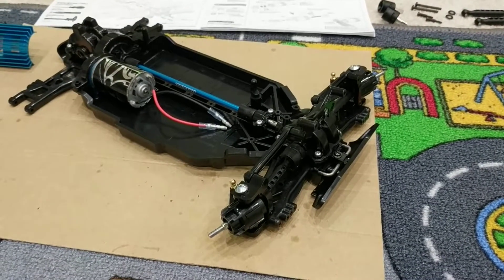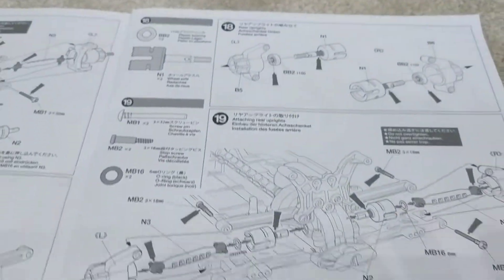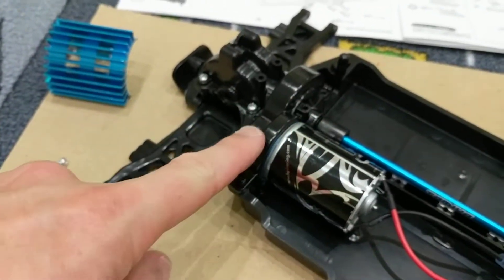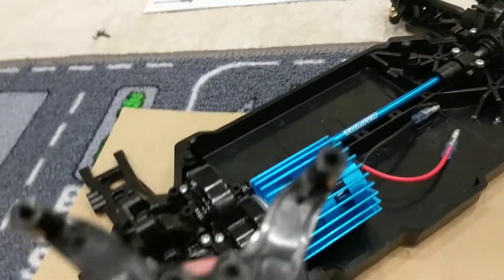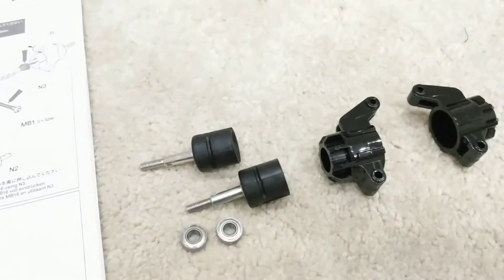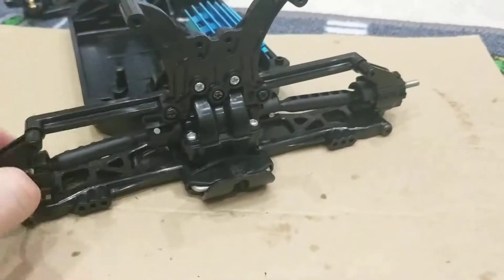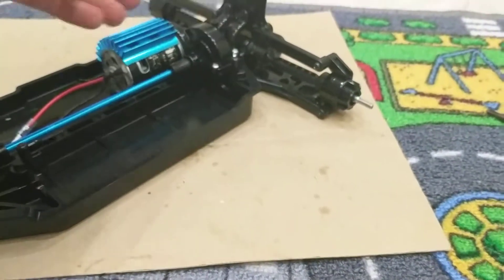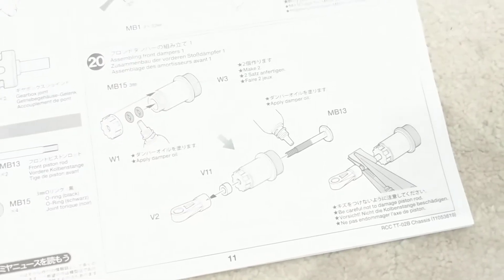Tamiya Plasma Edge 2 - the build (steps 17-19)